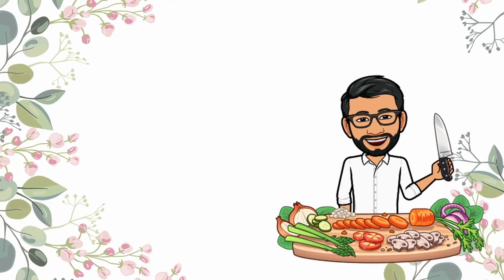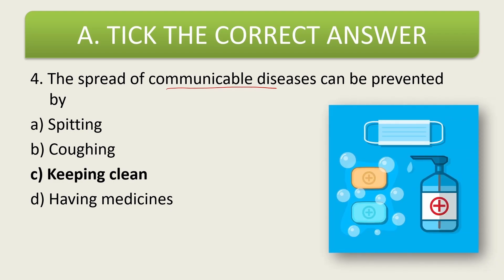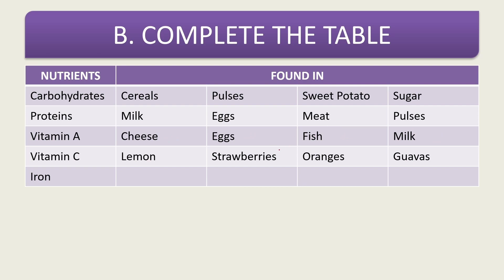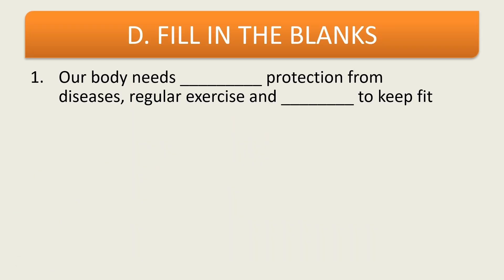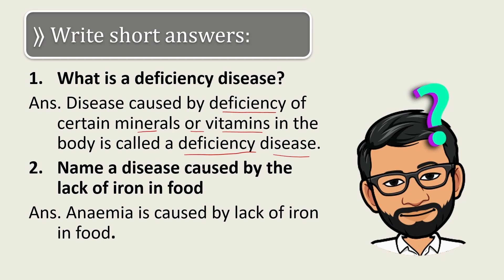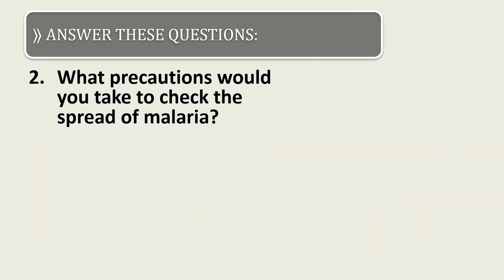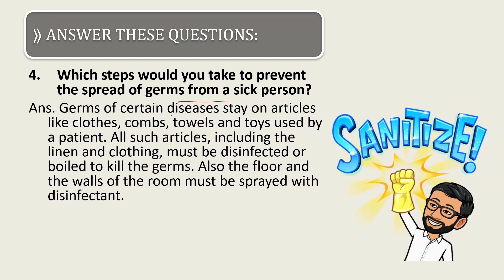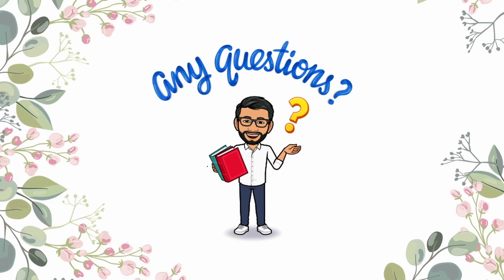Class 5 Science | Chapter 2 | Food and Health | Questions and Answers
With revised content

CBSE Class 5 Science | Chapter 2 | Food and Health | MCQ | Questions and Answers

Topics:
1. Tick the correct answers
2. Complete the table
3. Match the Columns
4. Fill in the blanks
5. Write short answers
6. Answer the Questions

Subject: Living Science
Chapter 02 : Food and Health
Teaching Methodology: Lecture cum presentation method

Reference:
1. Ratnasagar Class 5 Living Science Textbook
2. NCERT GRADE 5 EVS Textbook

class 5 food and health